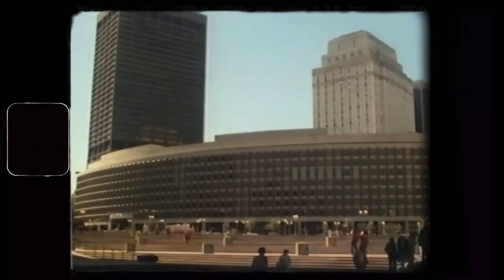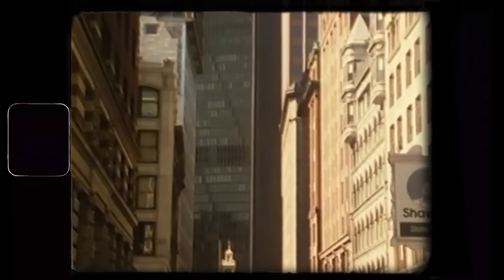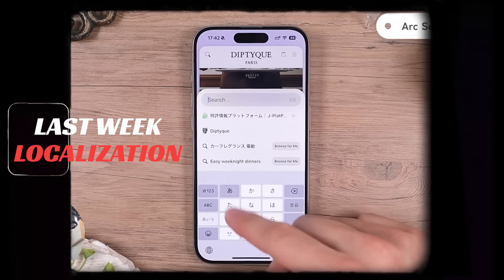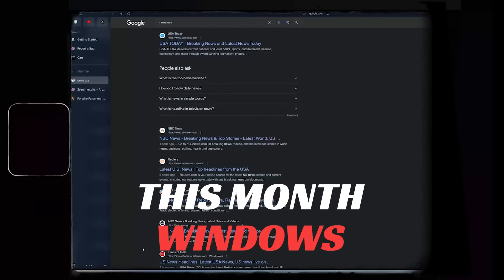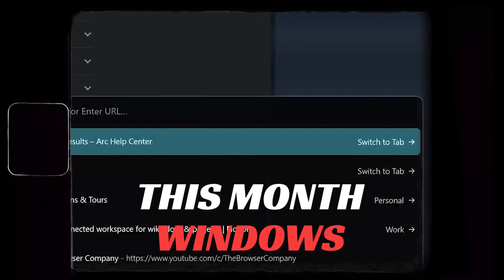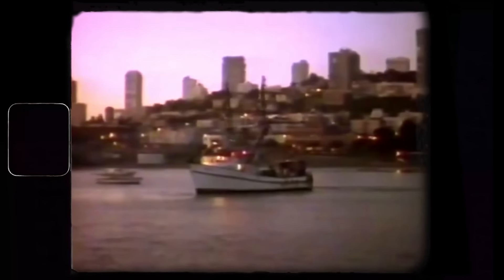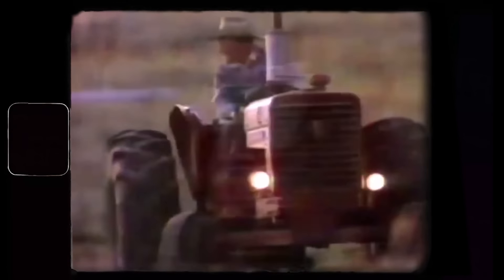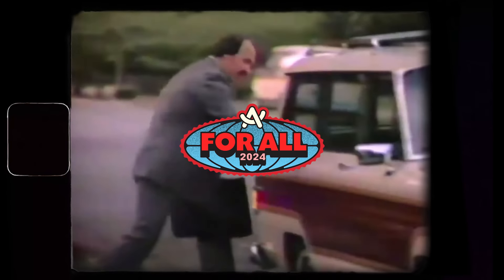You can finally bring Arc everywhere? | Arc Sync for iOS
Pack up your tabs! In this week's update, Arc Sync is finally everywhere. For the first time, Arc now syncs across Mac, Windows, and iOS. While it may seem like a small step, it's a vital one in our journey towards Arc for Everywhere.

Join Dolapo to hear a little more of what we mean by Arc for All™.

P.S. Android development is underway!